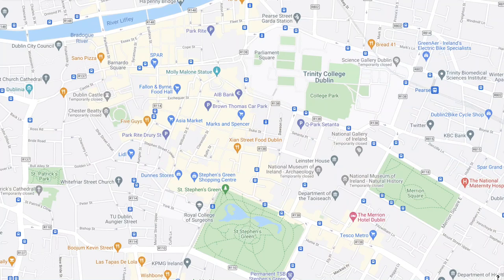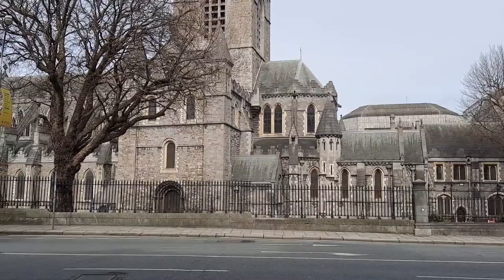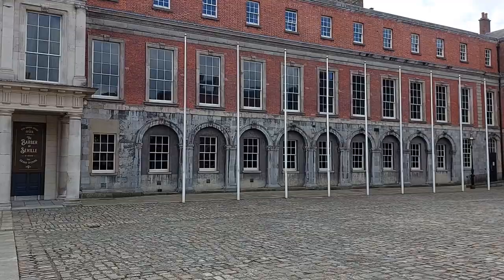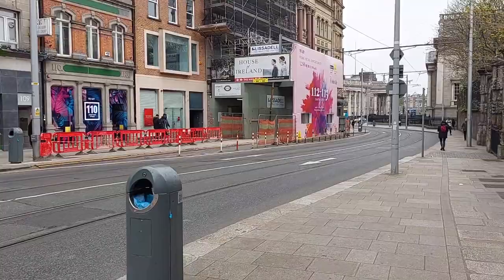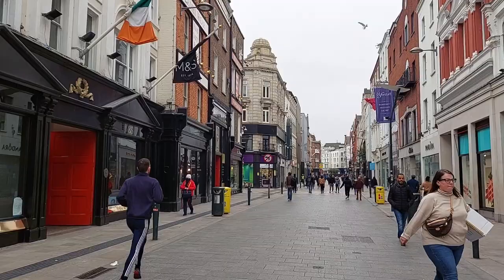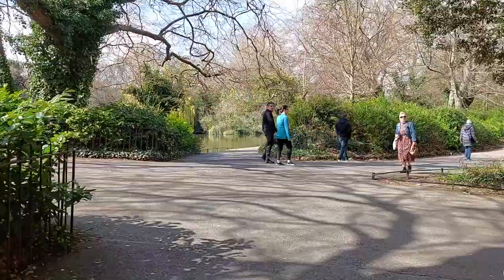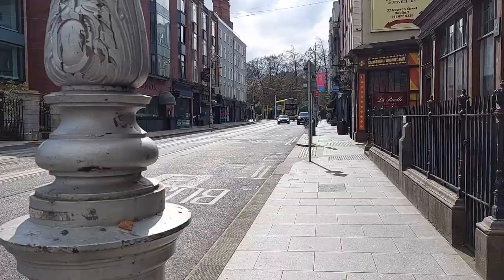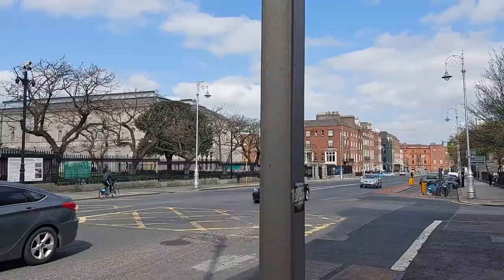Dublin Walking Tour | Virtual Walking in Dublin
In today's video, we are taking a short flight from London across the Irish Sea. Let Dave from Dublin Rouges Tour on this 45-minute walk of Dublin south of the River Liffey.

This tour begins along the river at the site o on this 45-minute walk of Dublin south of the River Liffey and visits Christ Church Cathedral, Dublin Castle, Temple Bar, Grafton Street, Trinity College, and much more.

Learn how Dublin got its name, its start, and why it's a wonderful city to visit. Virtual walking in Dublin at its best.

If you enjoyed this Dublin walking tour, then please consider leaving Dave a Tip (no account needed) or on Paypal at .

And check out our post on free walking tours in Dublin

Drone footage from this video - Gavin J Gallagher (2016, June 12)

Footage of the Temple Bar -  Nedas Domres (2019, May 18)

Guide: Dave from Rogues Tour Dublin